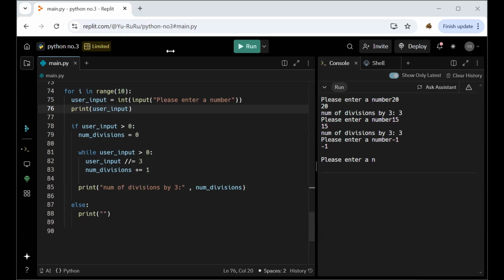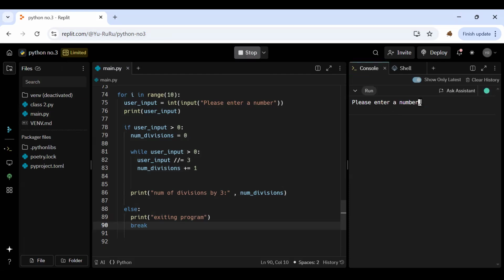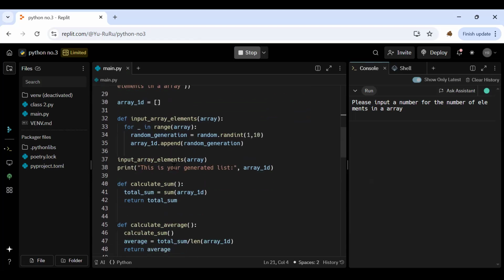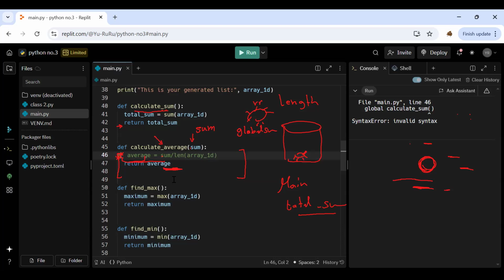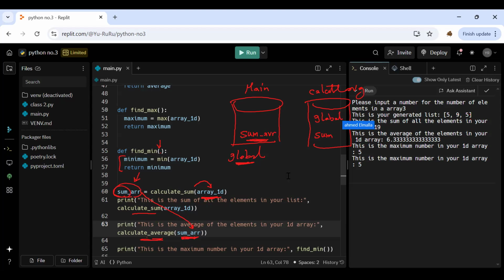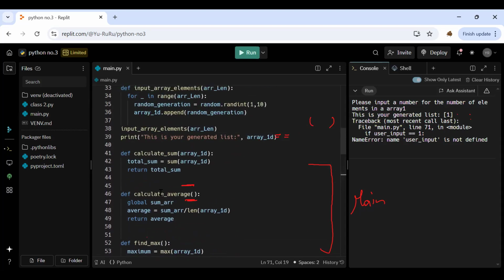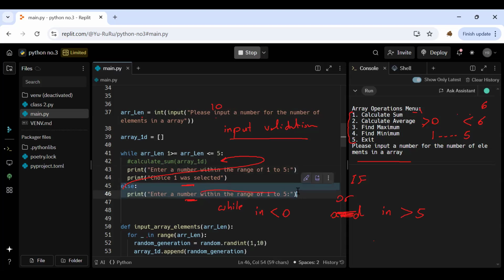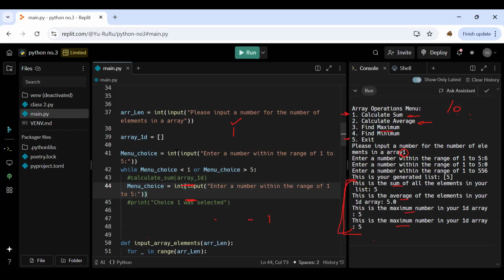Building Efficient Code: Loop Techniques, Input Validation, and Menu-Based Programming Class 4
This session focuses on key programming concepts essential for mastering IGCSE-level skills. Ahmed and Yu explore the initialization and manipulation of 2D arrays, efficient use of global variables, and the creation of a menu-based program. Key topics include input validation, troubleshooting errors, and optimizing code for efficiency. The session also emphasizes practical problem-solving strategies, preparing Yu for both academic and real-world programming challenges.